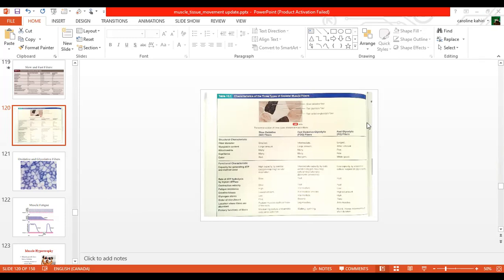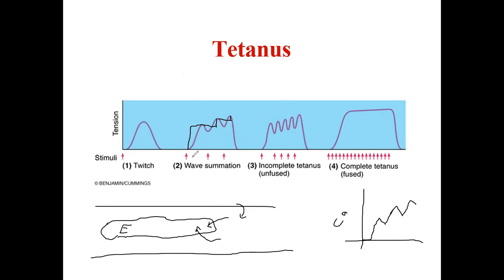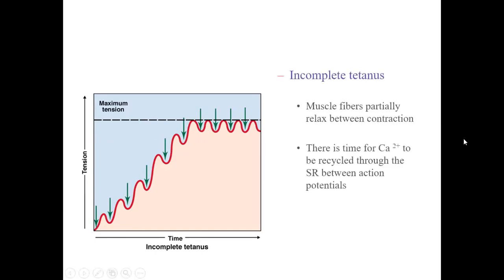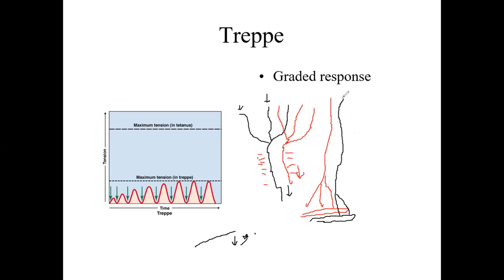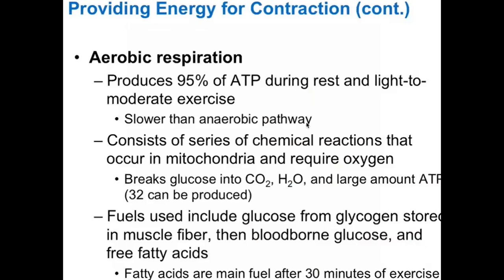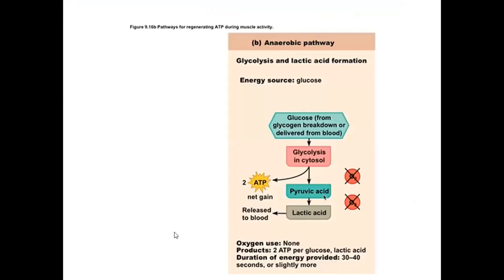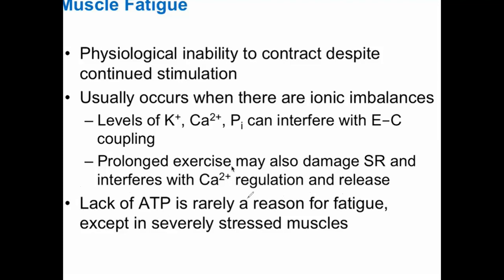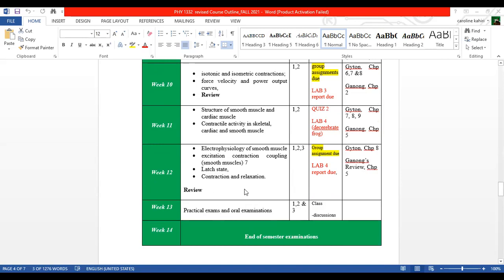Muscle Fatigue, Tetany, Energy for Contraction and ATP.